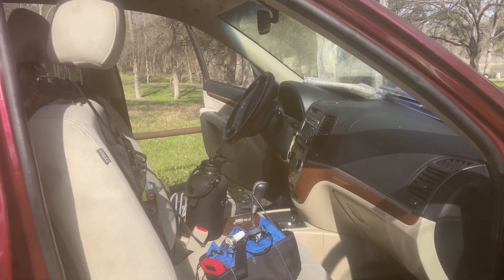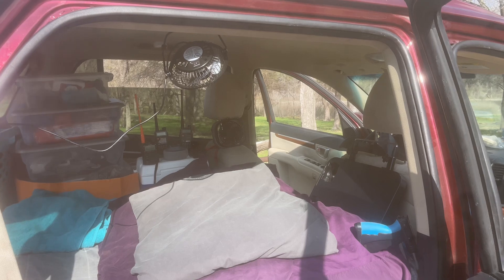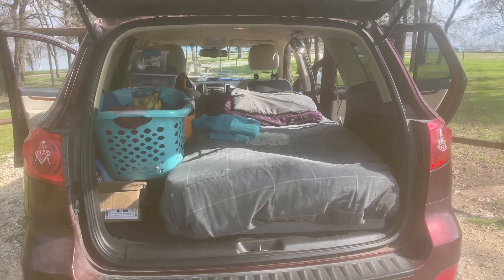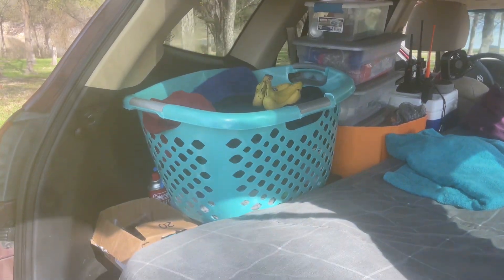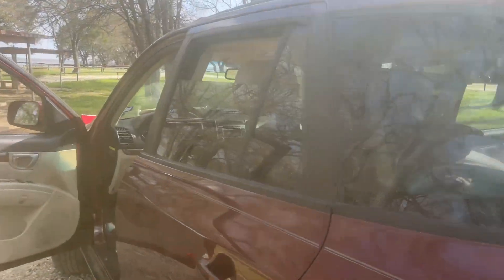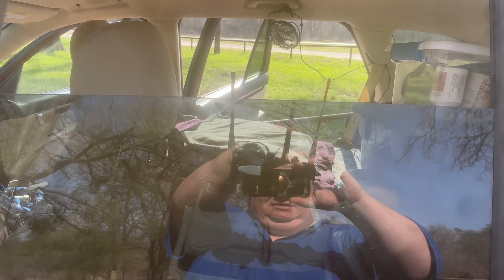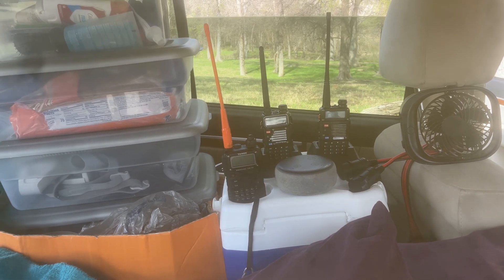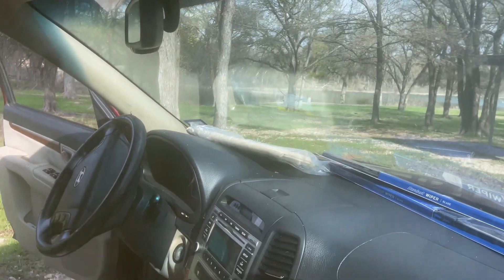2009 Hyundai Santa Fe Mobile Office/Mini-RV Conversion Project - Prototype № 3 in SLEEP MODE